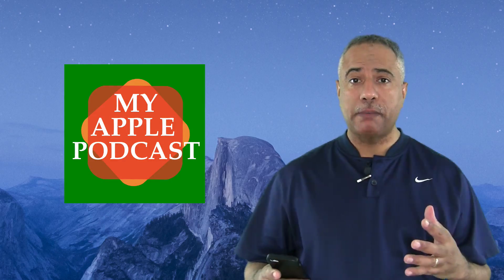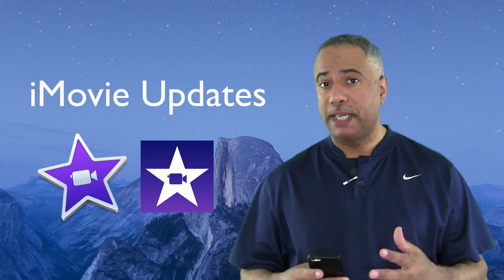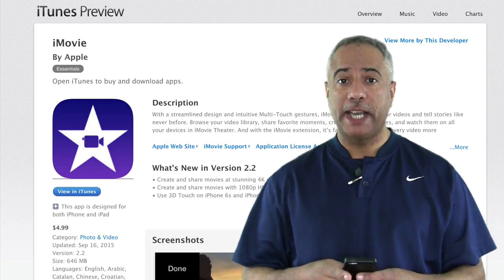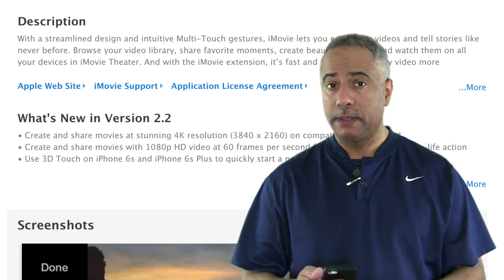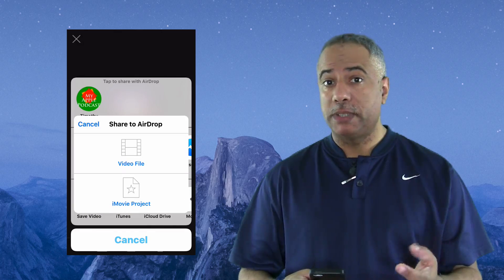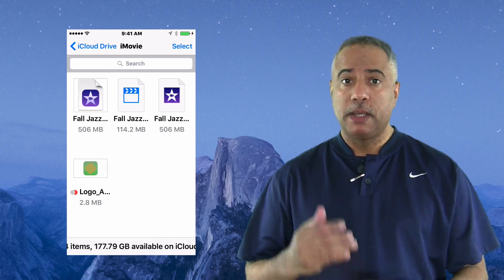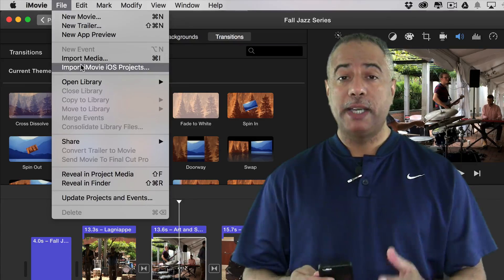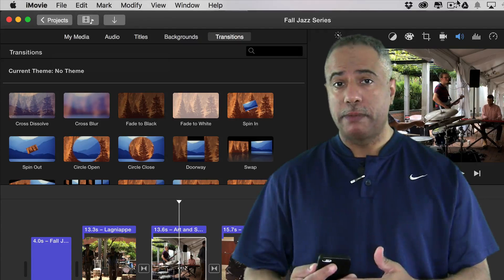iMovie: From iOS to the Desktop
Apple released new updates for iMovie, which include the ability to export projects from iOS (iPhone and iPad) and edit them on your Mac